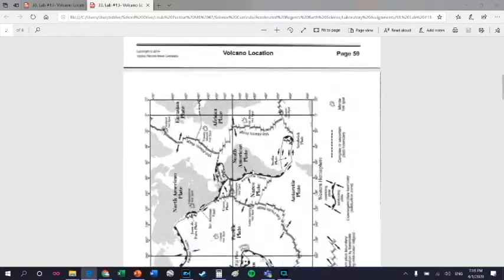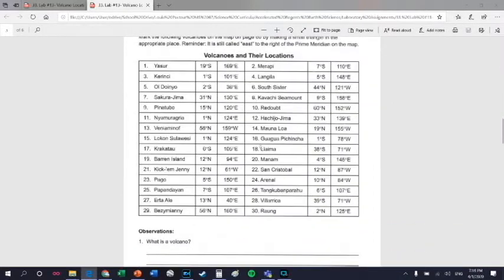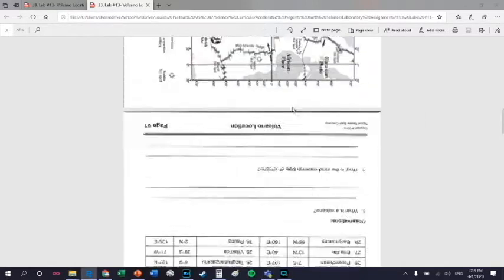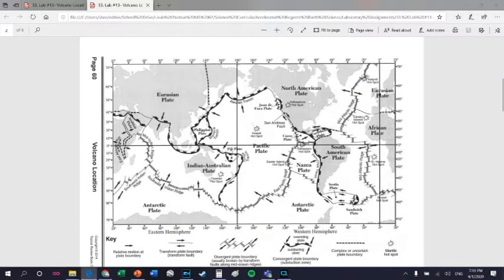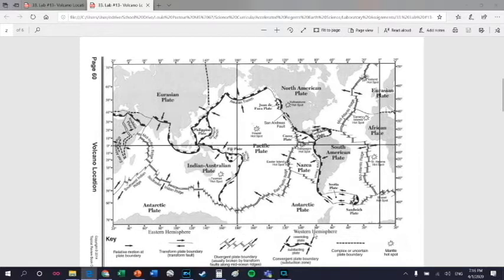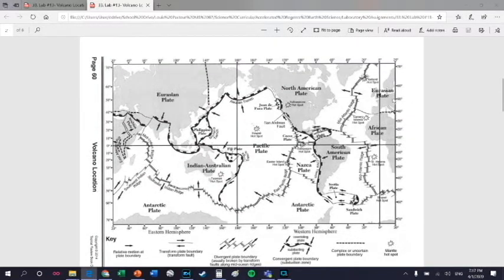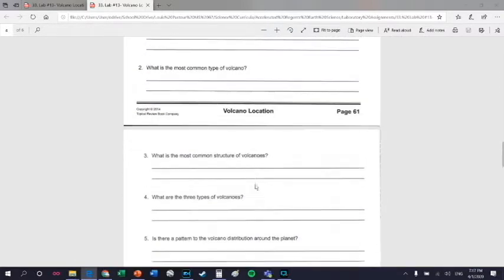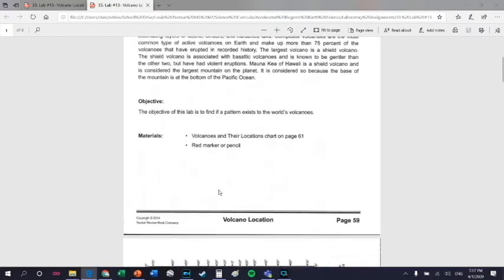Lab #13- Volcano Locations